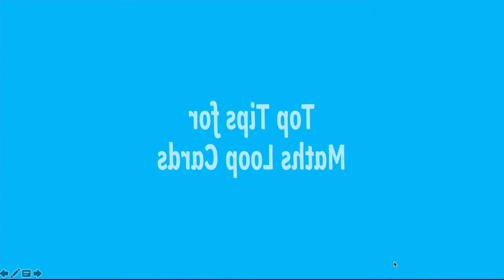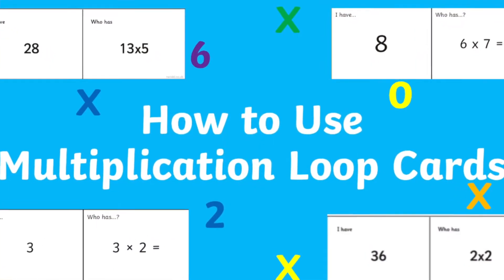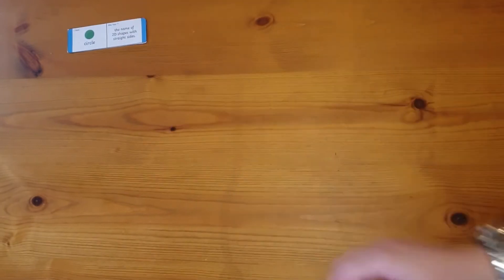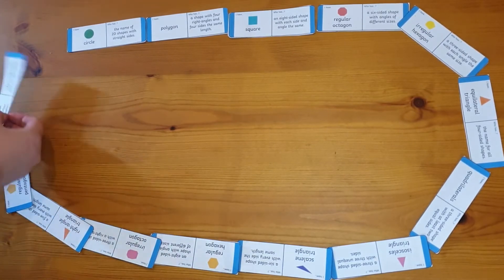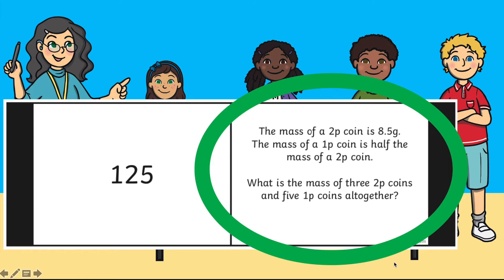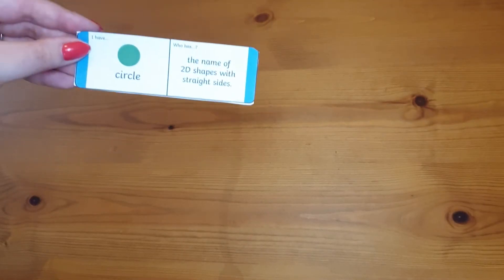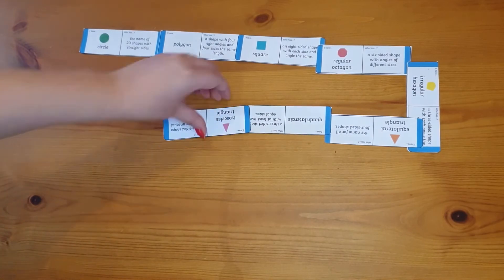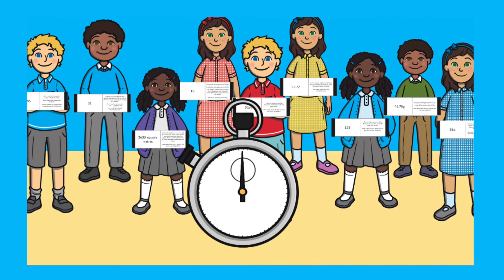Top Tips for Maths Loop Cards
Loop cards are a great way of testing and consolidating knowledge and we have a many loop cards covering a variety of curriculum areas on the Twinkl website. Check out the resources used in this video here: Shape Loop Cards